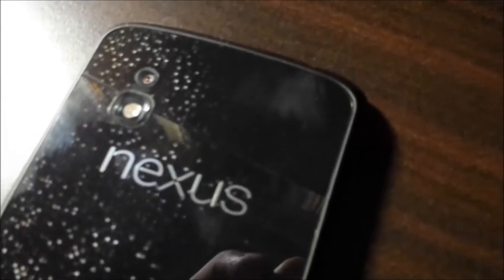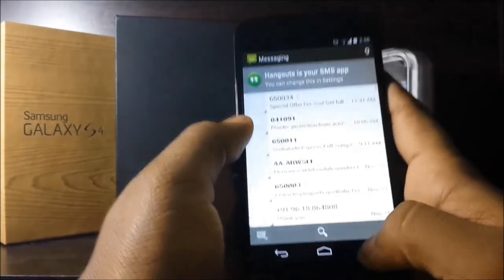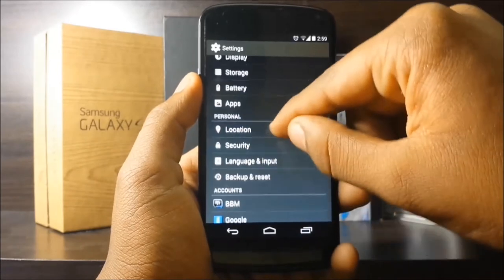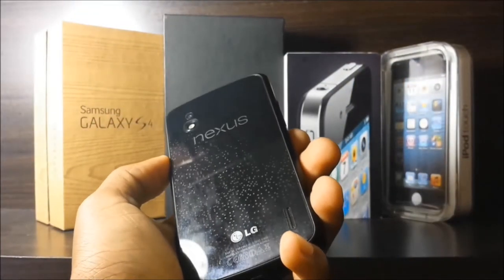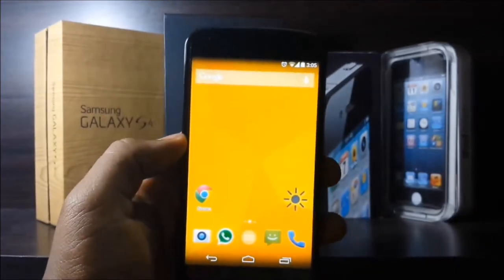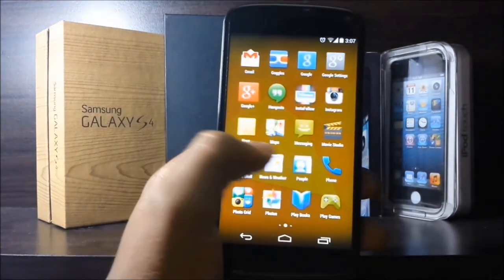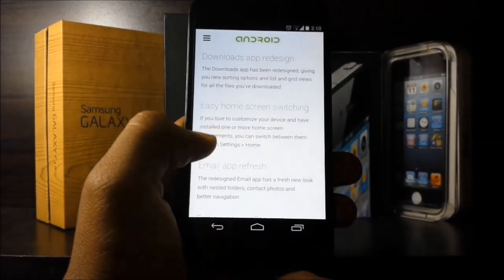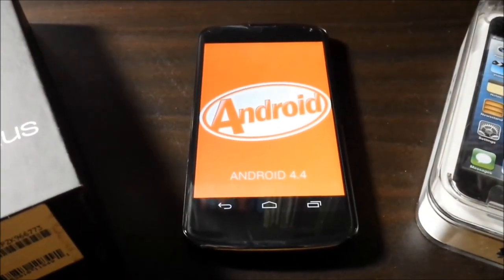Whats New in Android 4.4 Kit-Kat For the Nexus 4! (Android 4.4 Overview/review)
This is just my video on the new version of android, I worked hard to make it so please comment rate and sub!
IF YOU ARE ENCOUNTERING ANY ERRORS WITH THE LINK, PLEASE GO TO THIS WEBSITE AND CLICK THE "this file here" IN RED TEXT.

IF IT STILL DOESNT WORK, GOOGLE "google experience launcher" and download it.
MERCI! :p